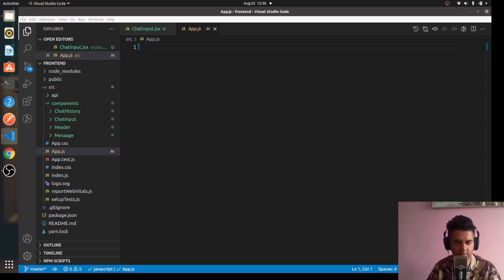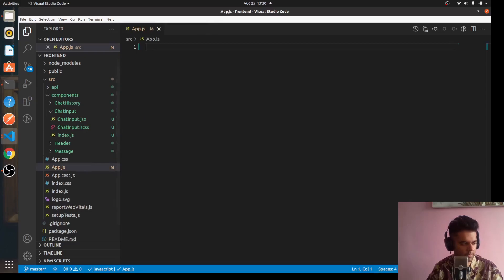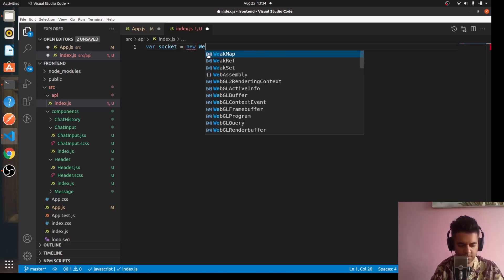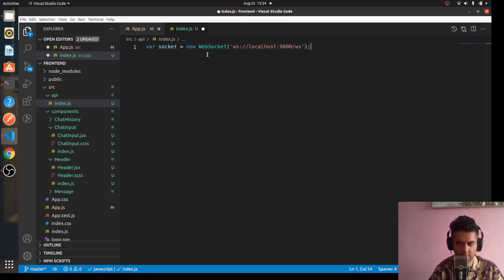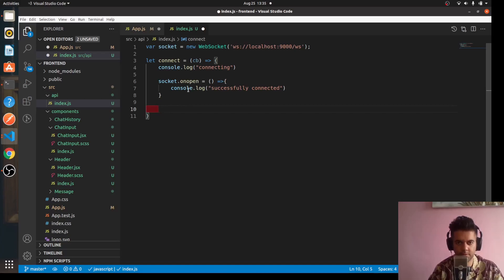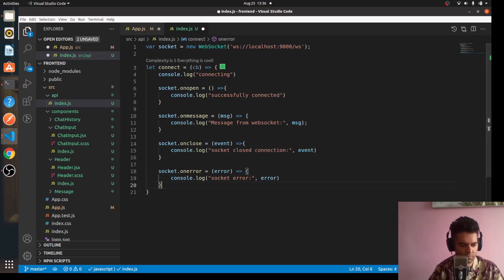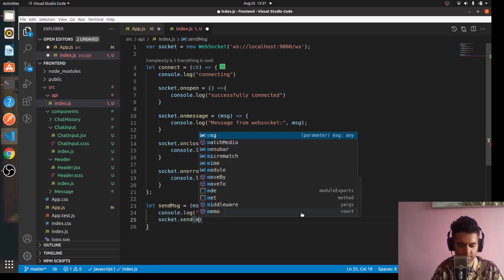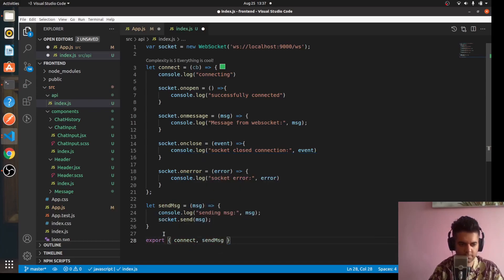GO + REACT Fullstack App - RealTime Chat PART- 3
Golang Project - Build A chat application using Golang and React - Golang Full stack - golang 2021

This is a fullstack golang and react chat application using socket to create a realtime chat app. An interesting project idea that can be a great addition  to your resume.

0:00 - intro
0:45 - demo
1:46 - project briefing
8:30 - back to drawboard